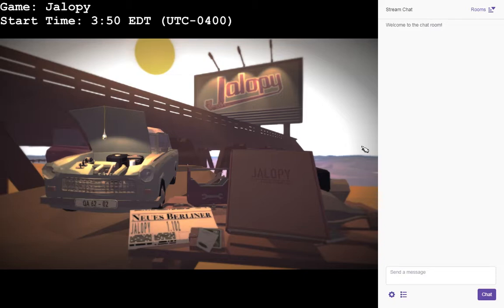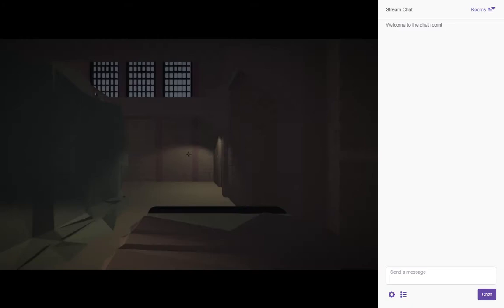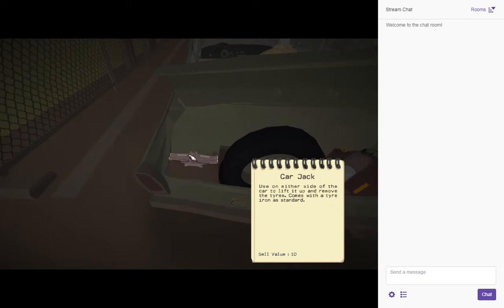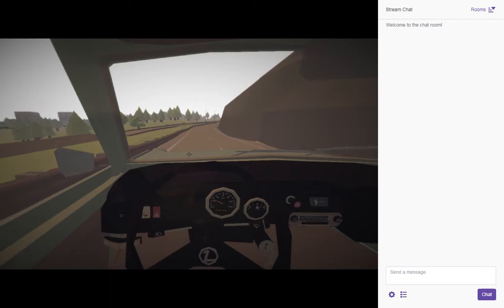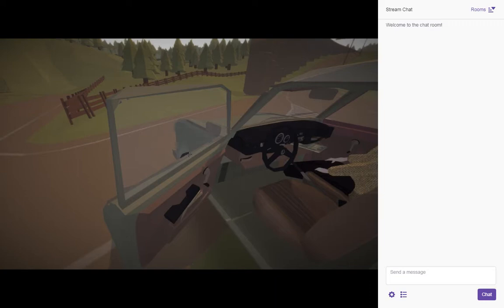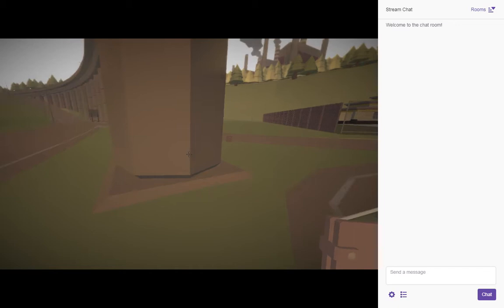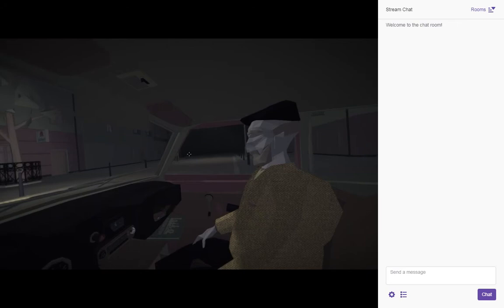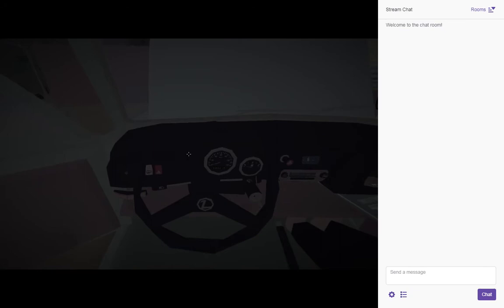Packbat Jalopy, Day 0 - DDR: East Berlin to Dresden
- skip to gameplay: 04:40
- skip to pulling out of the garage: 12:50

The other day, I decided to stream Jalopy, a scavenge-your-way-to-your-destination game that takes place as a road trip through eastern Europe during the dissolution of the Eastern Bloc. In this first segment of the first stream, I introduce the game and take the first leg, from where it begins in East Berlin through to a border checkpoint in Dresden.

will be the playlist for the entire run. During most of this first stream, I am accompanied by my friend Mattilda a.k.a. HeartOfAquamarine, who is on YouTube.